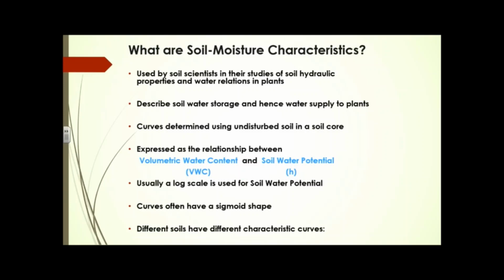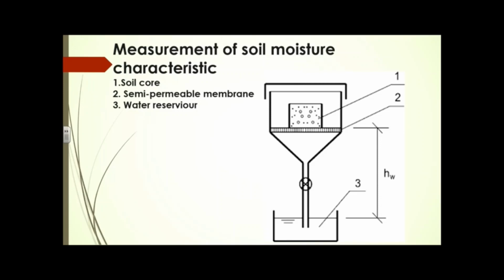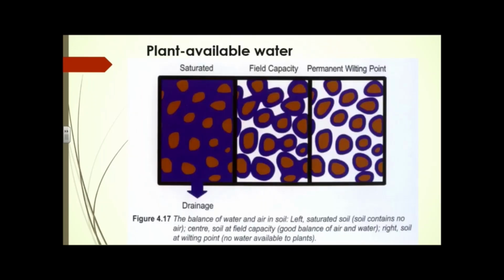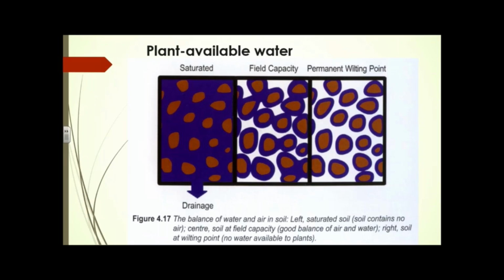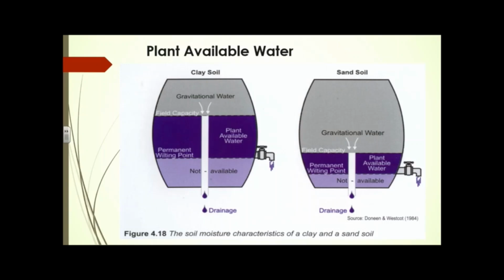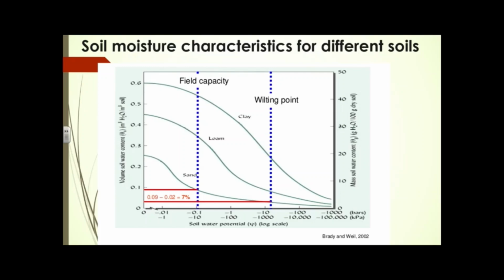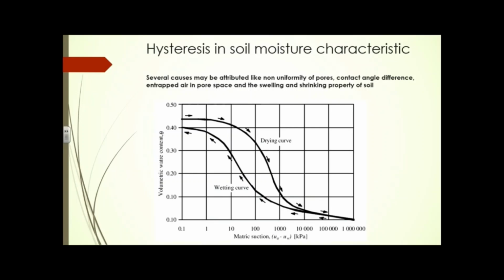The Soil Moisture Characteristic - Dr Richard Greene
A presentation on the fundamentals of the soil moisture characteristic, what it is, and how it is measured and interpreted delivered by Dr Richard Greene to members of Soil Science Australia at a Soil Physics workshop on the 23 June 2022 at Charles Sturt University, Wagga, NSW